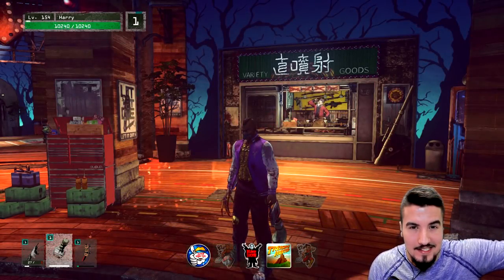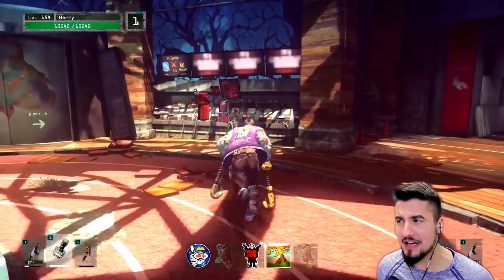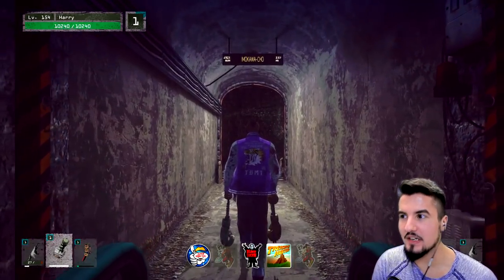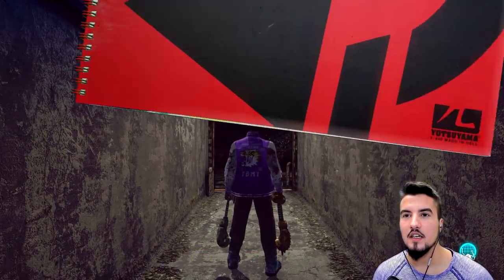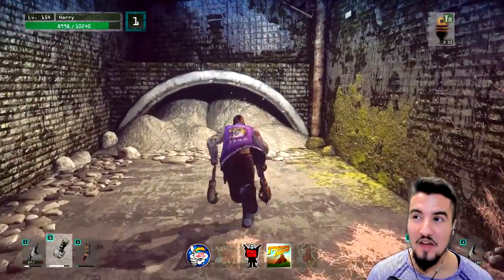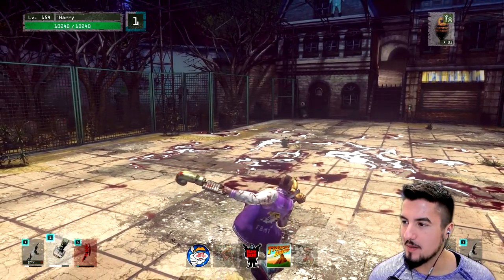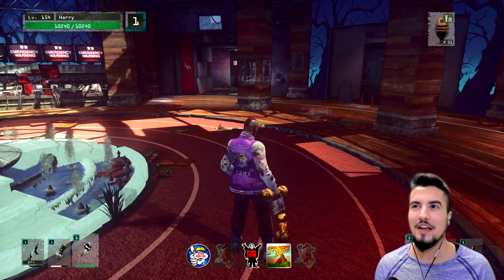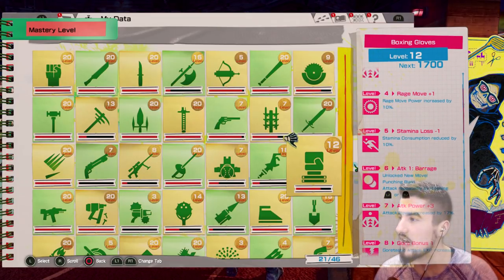Boxing Glove! | Let It Die #107 | [Showcase]